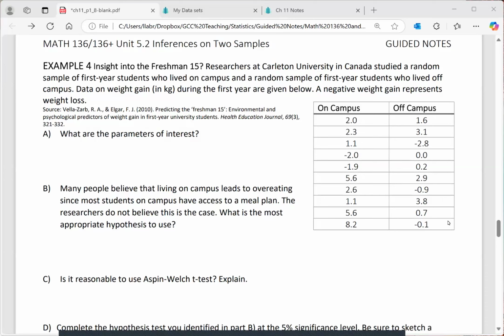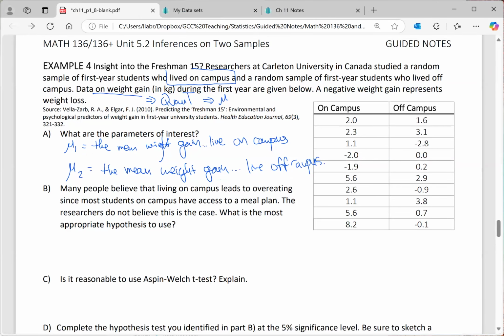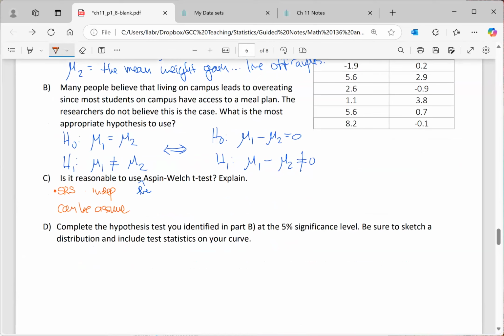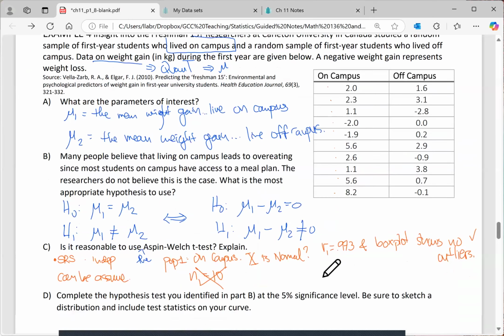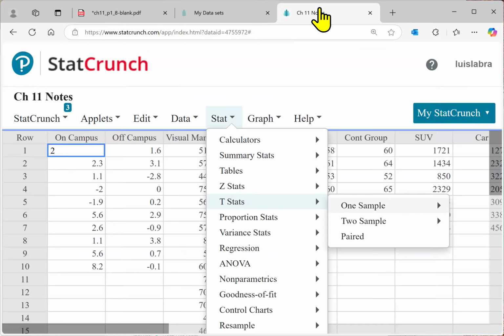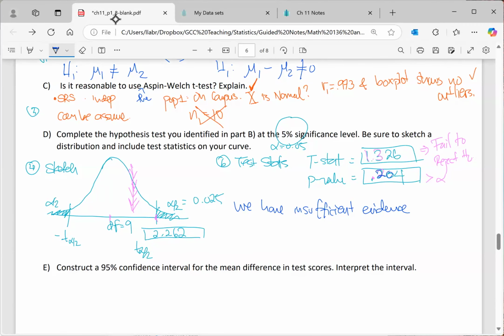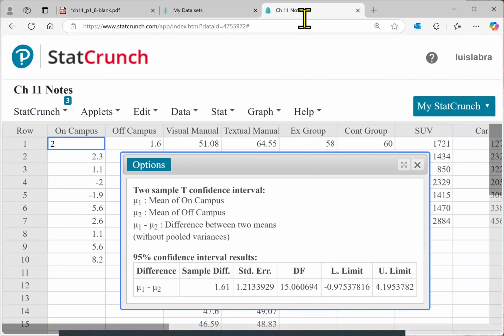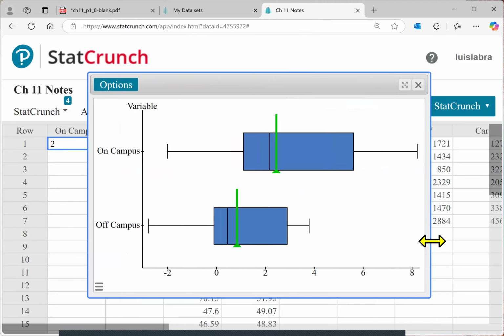4.3.1 Hypothesis Test Two Independent Means Example 1 Freshman15